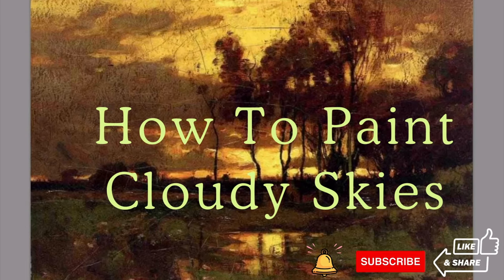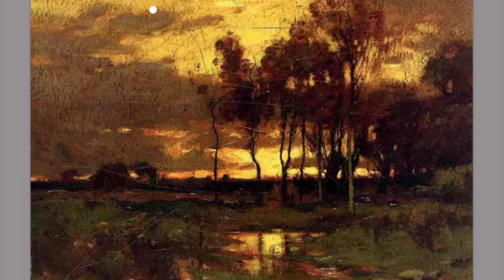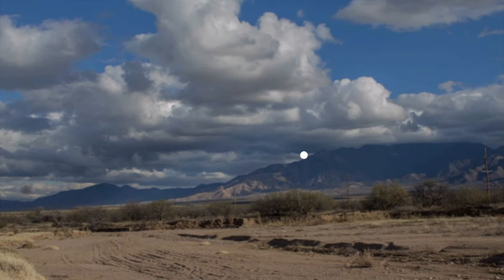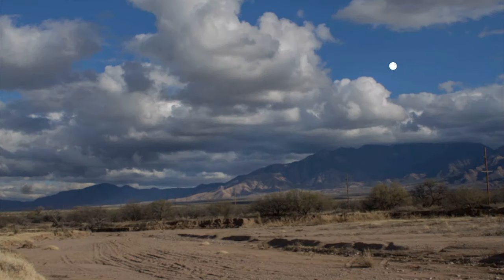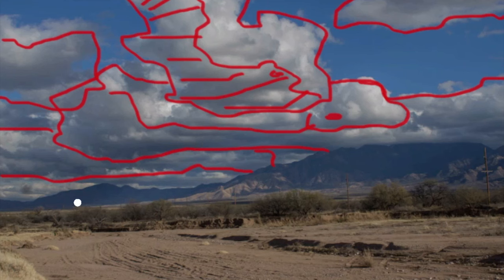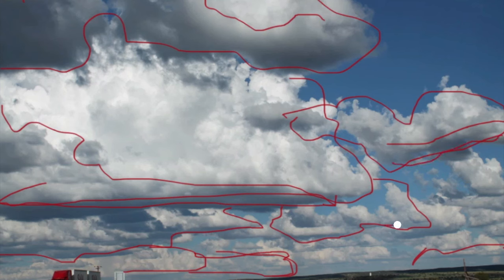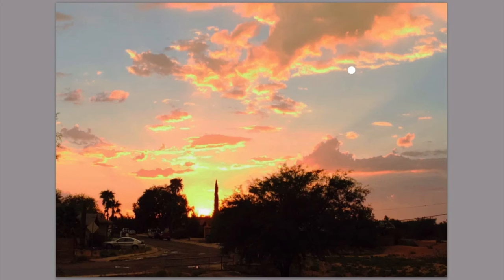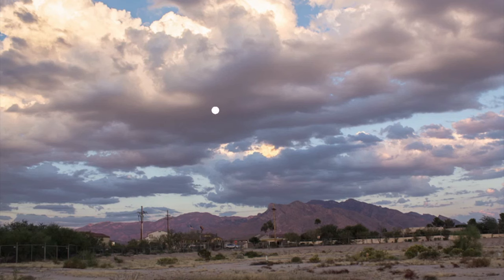How To Paint A Cloudy Sky In Your Landscape Paintings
Clouds can be pretty complicated.  The key to painting clouds is to simplify.